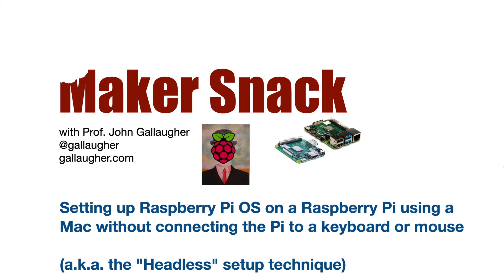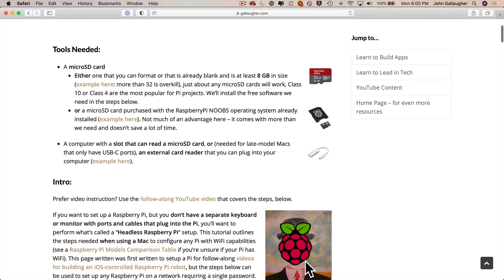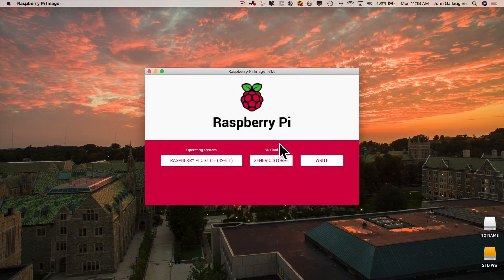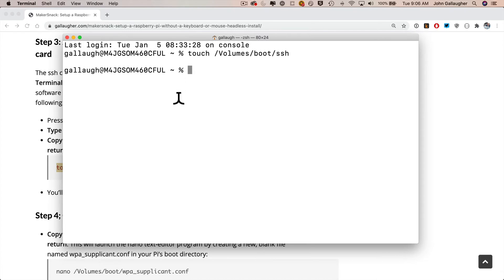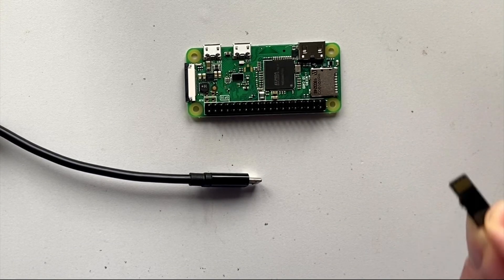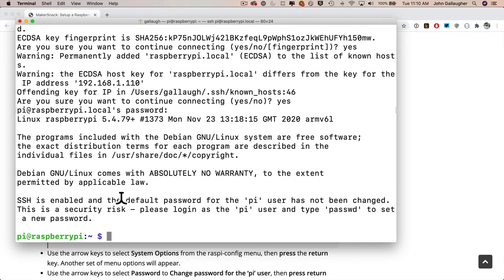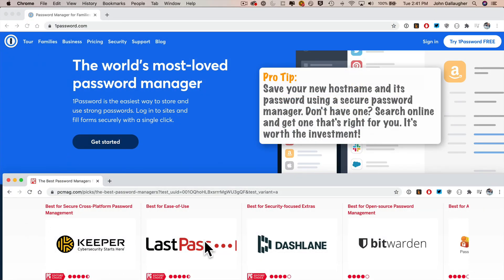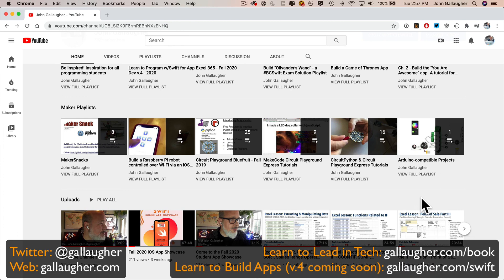NEWER VERSION AVAILABLE - link in description - Headless Raspberry Pi OS Install & Setup THIS IS OLD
The newer version simplifies the install by using the "secret" Advanced Options menu in the Raspberry Pi Installer. See the URL above for details.

Prof. John Gallaugher demonstrates how to setup a Raspberry Pi using a Mac, without having to attach the Pi to a keyboard or mouse. First-step in completing many of the Raspberry Pi projects you'll find A great first tutorial for the absolute beginner.
Also note: This doc is meant for home Wi-Fi users, and those with single Wi-Fi password signin. If you're Wi-Fi is in a campus environment like a University, firm, or school where you usually sign in using a user ID and password, you may need to go through additional steps. You might also reach out to your network administrator and ask about procedures to set up devices on the network. At my University, the steps for network approval for Pis are similar to those for game consoles or smart speakers.